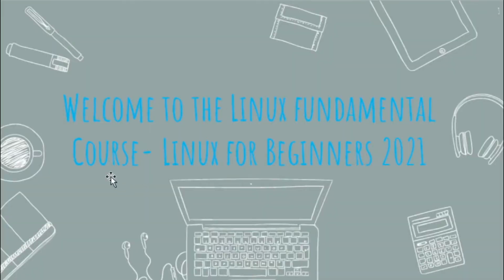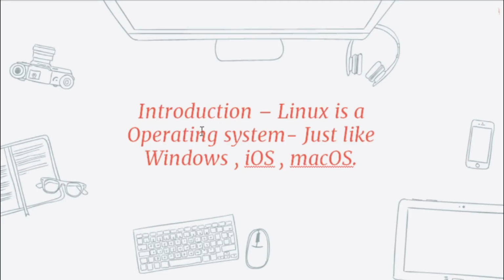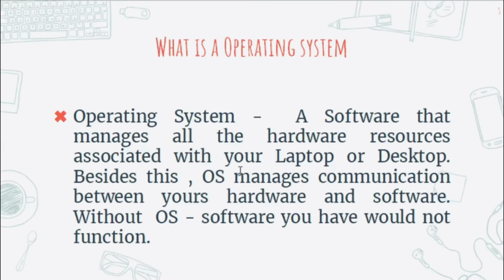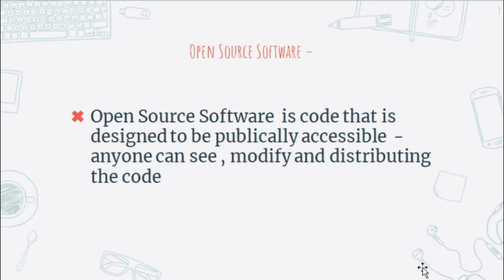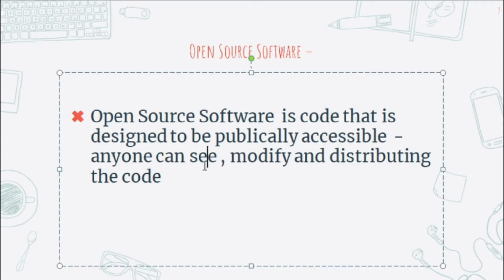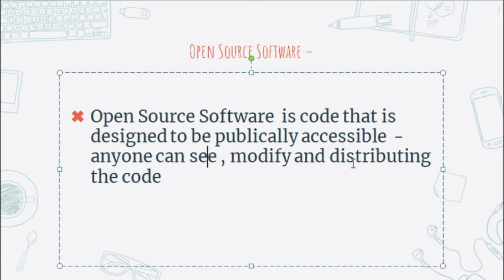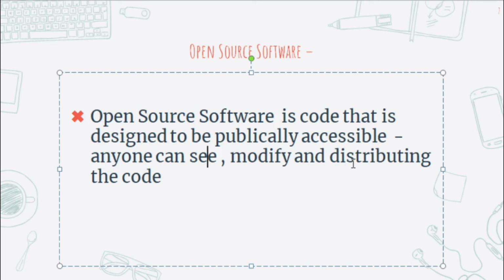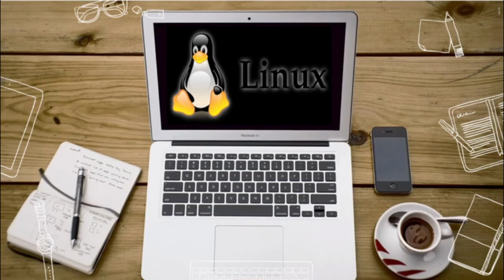Introduction of Linux | What is Linux in English | Linux for Beginners 2021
Today i m going to start - a course Linux for Beginners 2021. i am giving you a series of video lectures in this course.
Today i am started with introduction of Linux means what is linux.
An Operating System – Just like  Windows , iOS , and macOS.
Operating System – A Software that manages all the hardware resourses.
Zero Cost of Entry – as in free. Install Lnux without paying a for software or Server licensing.
Open Source Software – is code that is designed to be publically accessible  - anyone see , modify and distributing the code
नमस्कार दोस्तों, मेरे यूट्यूब चैनल में आपका स्वागत है। क्या हाल है आ। आशा है आप सब ठीक होंगे।
आज मैं शुरू करने जा रहा हूं - एक कोर्स शुरुआती 2021 के लिए लिनक्स। मैं आपको इस पाठ्यक्रम में वीडियो व्याख्यान की एक श्रृंखला दे रहा हूं।
आज मैं लिनक्स की शुरूआत का मतलब है कि लिनक्स क्या है के साथ शुरू कर रहा हूं।

Linux Tutorial For Beginners – 1 | Introduction of Linux |What is Linux in English
Ubuntu,
Linux,
Unix,
linux operating system tutorial for beginners,
absolute beginner,
learn linux,
linux commands,
linux command line tutorial,
linux online training,
How to Create AWS Free RDP without Credit Card | Free RDP | 1 Year | Gateway Solutions
My Viewers also watch this channel
1) Tech Champion Support
2) Junnu ki tech
3) Sachin Tech
4) Vk technical bhaiya
5) Abhi Rathore
6) Nitya k Support
7) Mangesh kumar
8) Spreading Gyan
9) Technical bhukhar
10) Manoj dey
11) Technical yogi
12) Creator search 2.0
13) Arvind zone You Can Support Us
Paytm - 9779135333